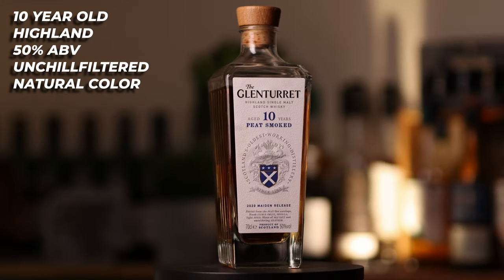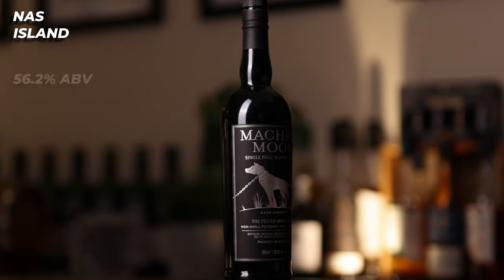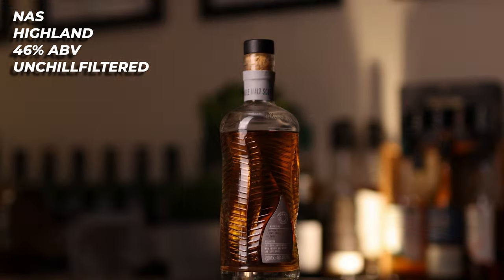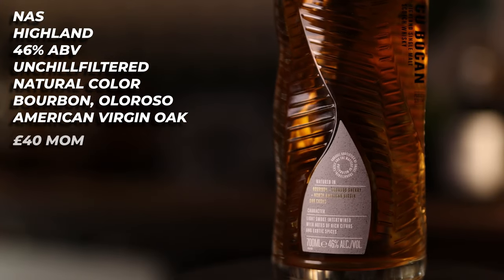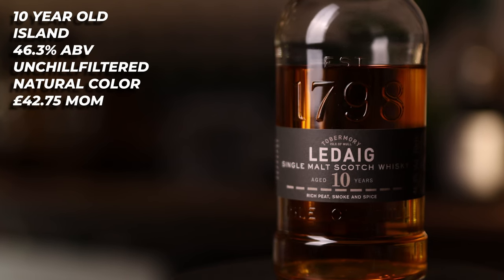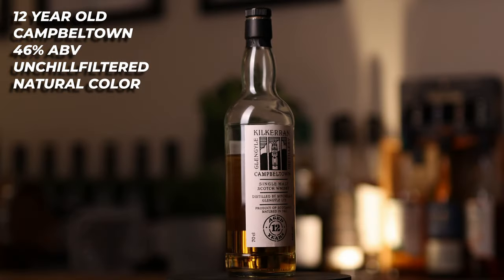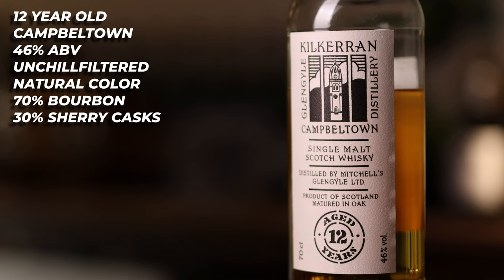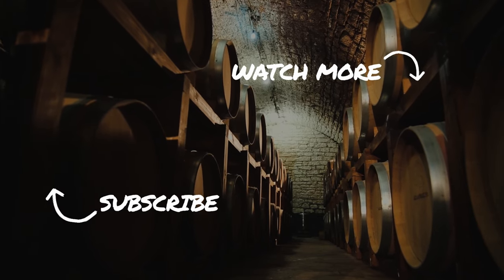Not ALL Peat is on Islay... 5 Peated Whiskies that aren't from Islay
Welcome back Dram Fam, to the Whisky Diary!

This week we are looking at some wonderfully peated whiskies... that DON'T come from from Islay!

00:00 - Intro
01:50 - Bottle 1
03:27 - Bottle 2
05:38 - Bottle 3
07:44 - Bottle 4
09:42 - Bottle 5